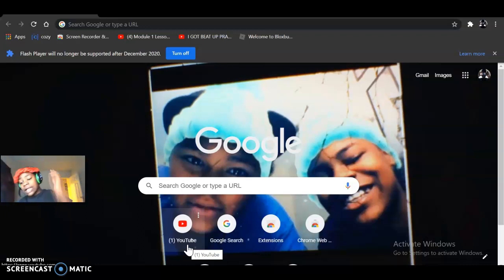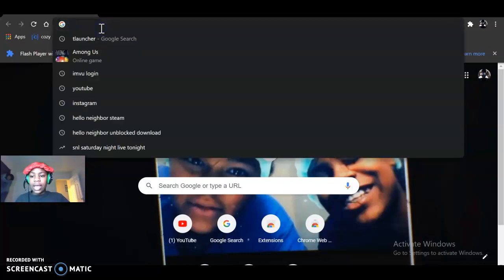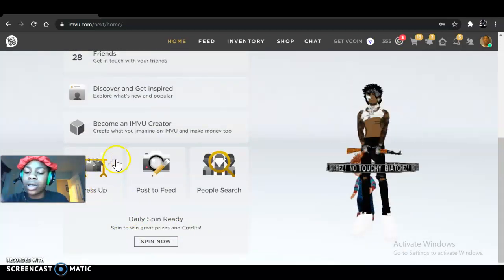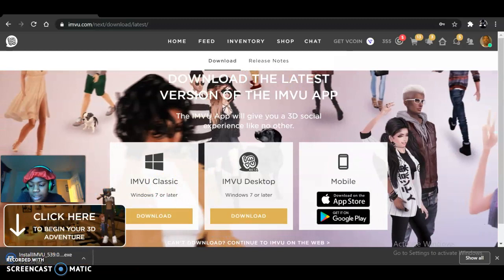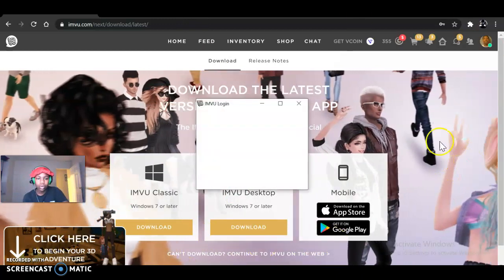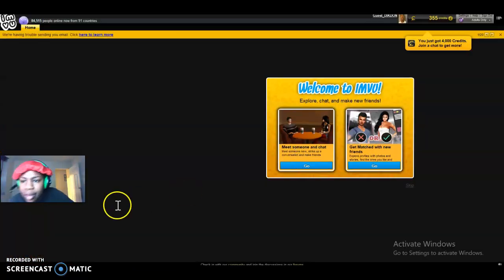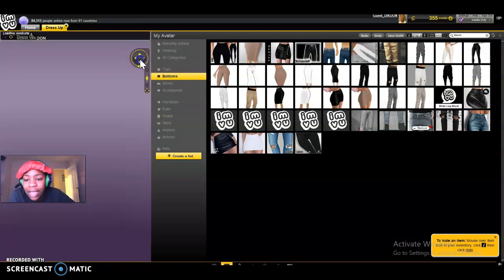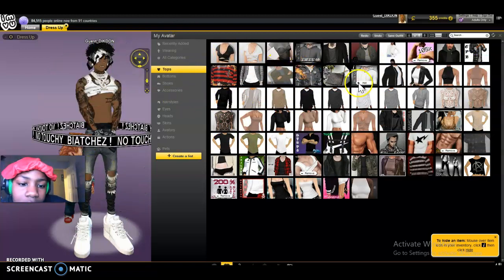how to download imvu on laptop (easy)